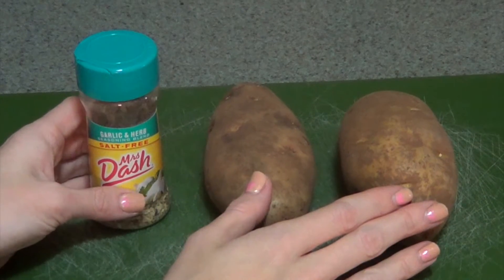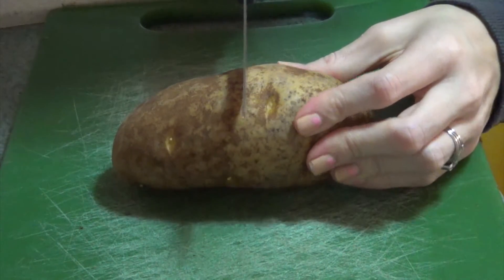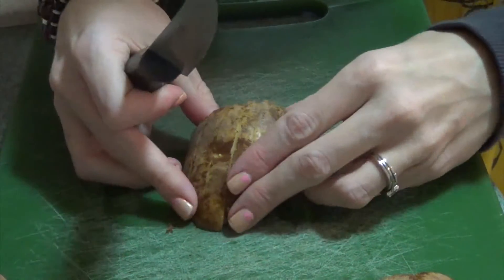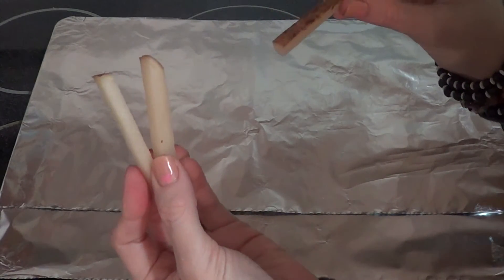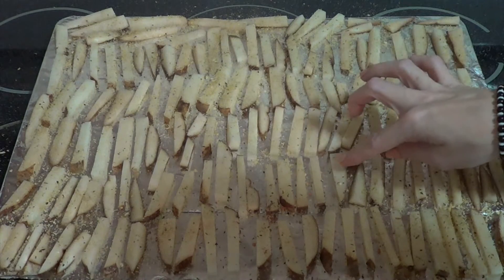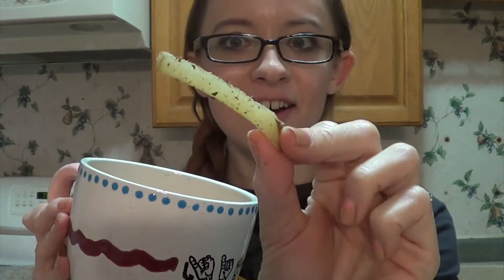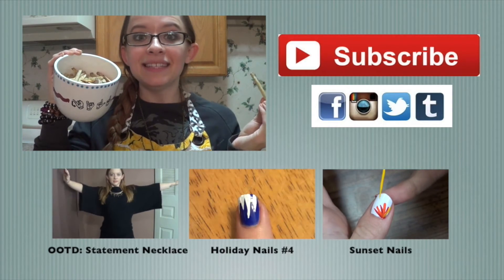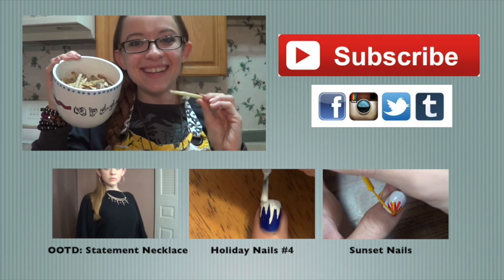Healthy Baked French Fries (No Oil) │ Jill Stewardson